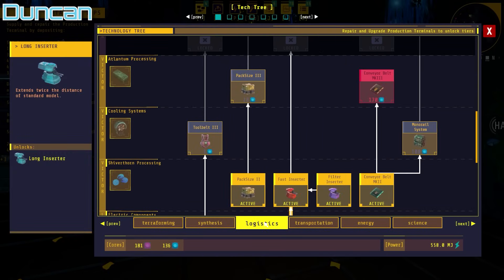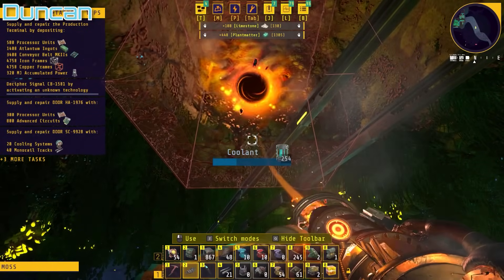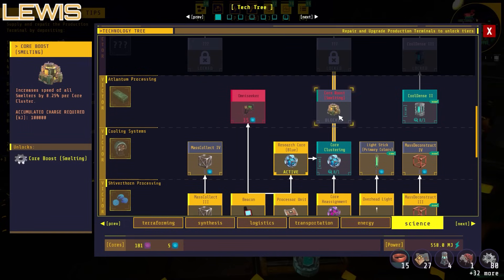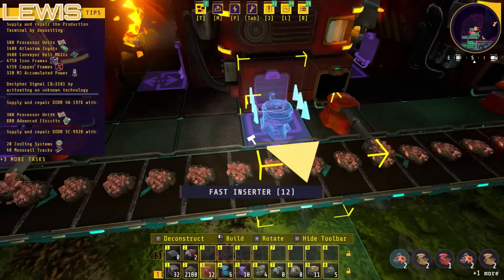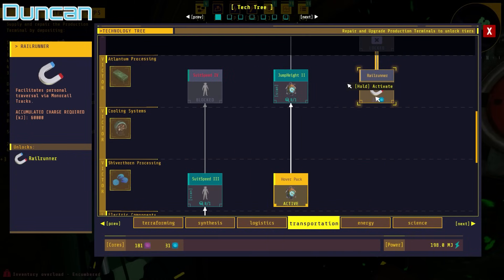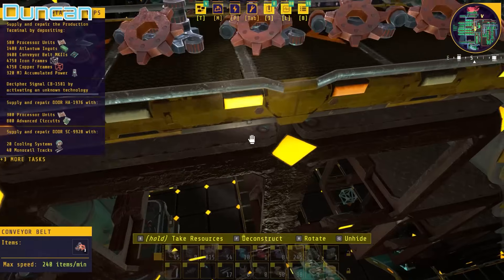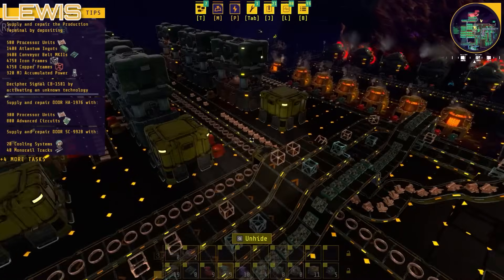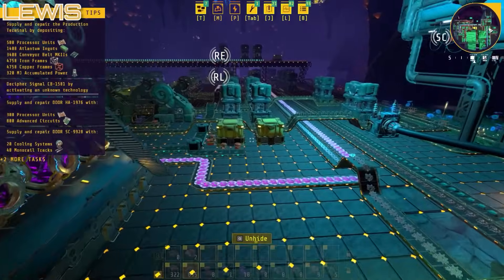Making Monorails! - TECHTONICA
Techtonica! I build a system to transport things back to the factory using monorails. But can I transport myself?

Mailbox:
The Yogscast
4th Floor - King William House
13 Queen Square
Bristol
BS1 4NT